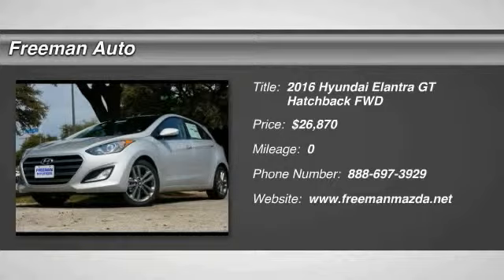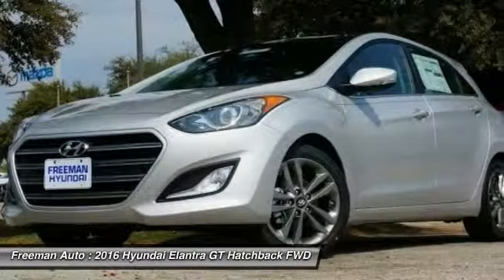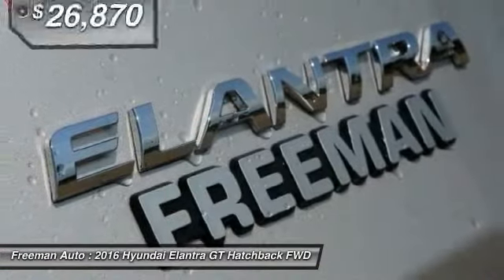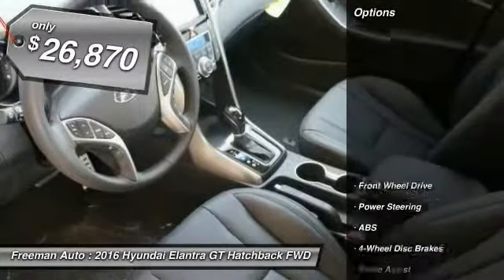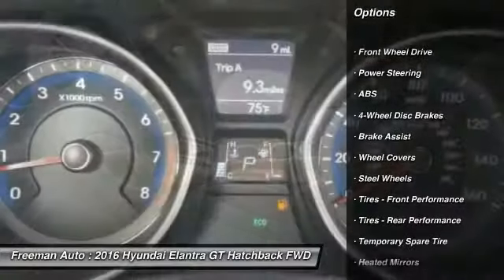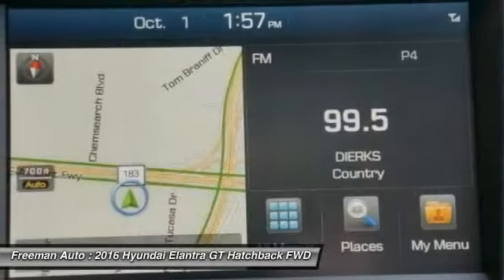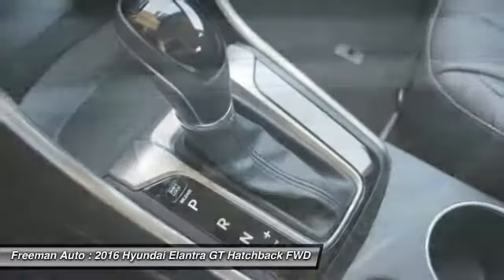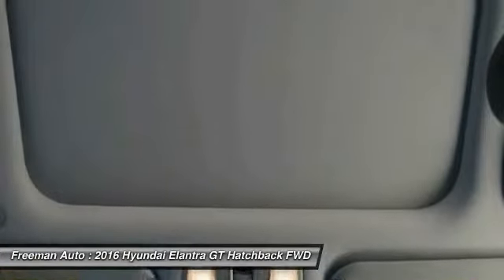2016 Hyundai Elantra GT Irving TX HGU300089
2016 Hyundai Elantra GT

Freeman Auto
1840 E Airport Fwy

Don't miss this 2016 Hyundai Elantra GT. It's equipped with Automatic transmission and features a Symphony Air Silver exterior. With 0 miles, You'll want to take this Hatchback home. Make a great choice today.